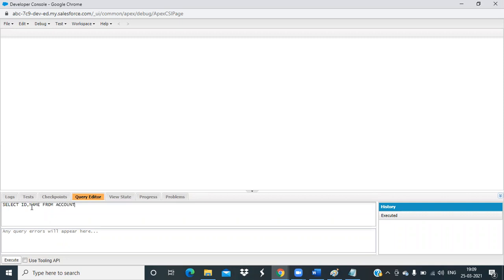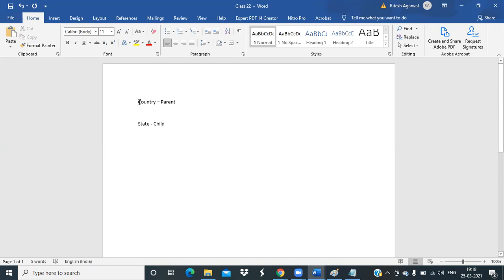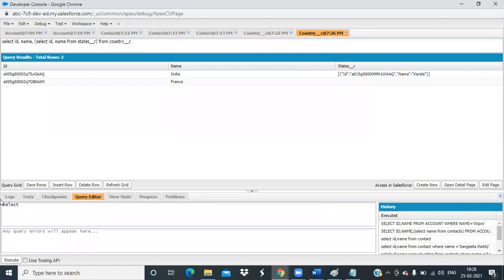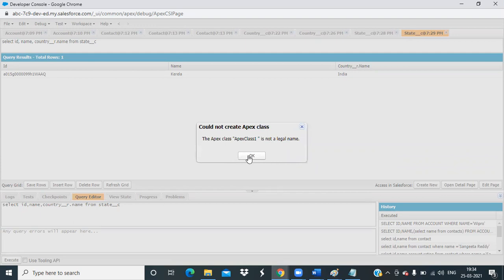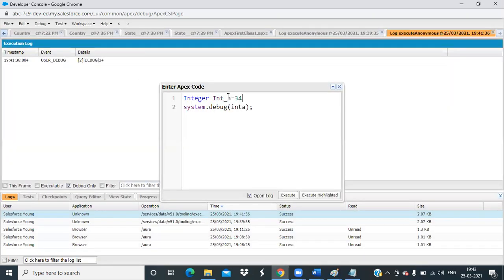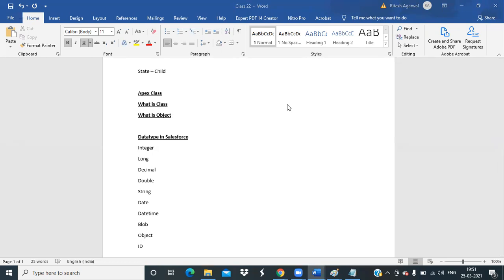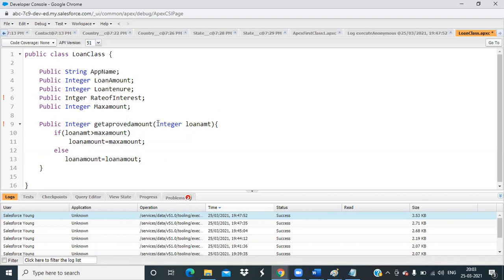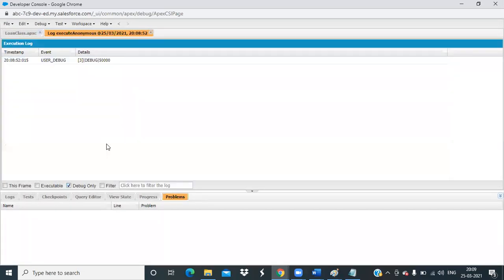Salesforce Batch A401 - Class 22- Apex Classes